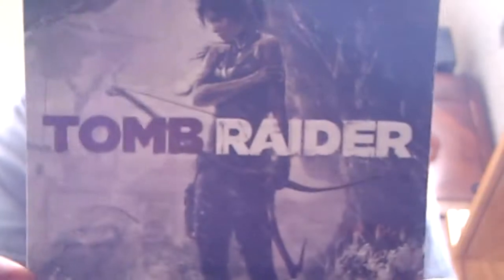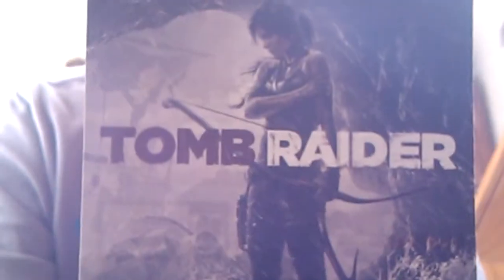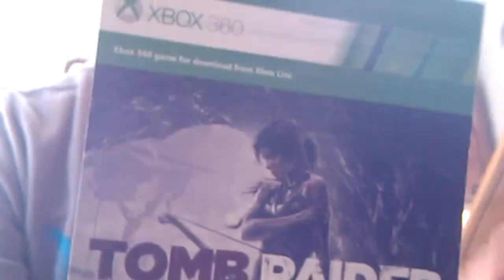Tomb Raider redeem code full game download